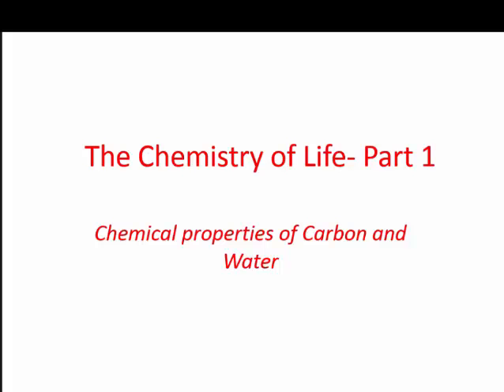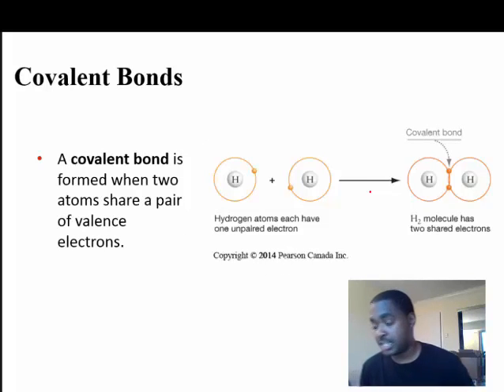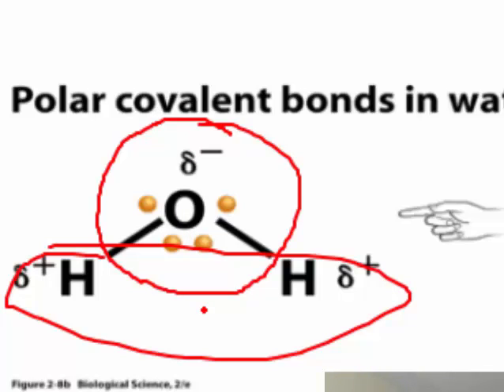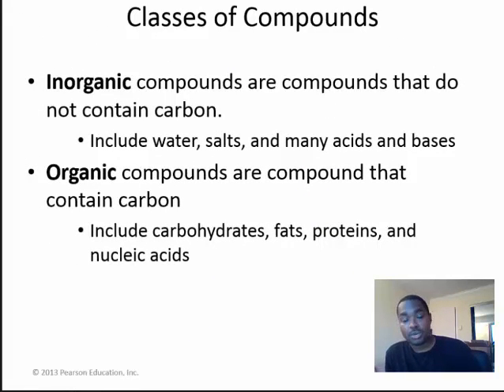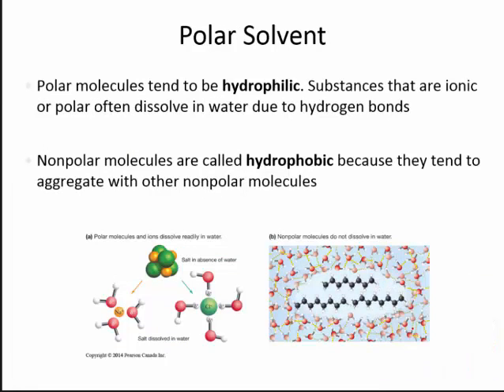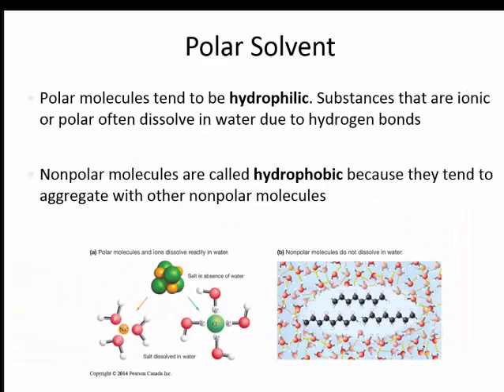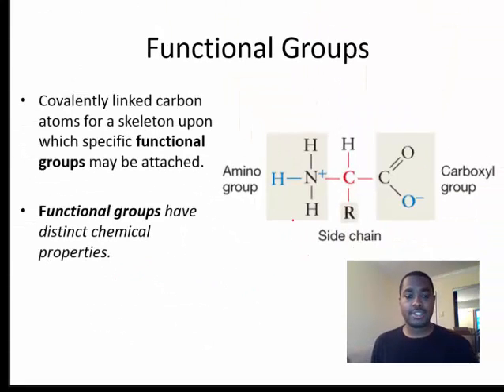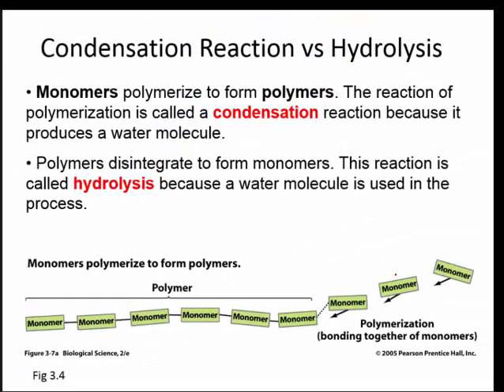Lecture 3 - The Chemistry of Life - Part I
We review some chemistry.

With figures from Biological Science by Freeman, Campbell Biology and Life by Sadava.

References
Freeman, Scott, Mike Harrington and Joan Sharp, Biological Science, Second Canadian Edition. Upper Saddle River: Pearson Education, inc, 2011. Print.

Campbell, Neil A, Jane B. Reece, Lisa A. Urry, Michael L. Cain, Steven A. Wasserman, Peter V. Minorsky, Robert B. Jackson, Campbell Biology, Ninth Edition. San Francisco, Pearson Education, Inc. Publishing as Pearson Benjamin Cummings. Print.

Sadava, David, David M. Hillis, H. Craig Heller, May R. Berenbaum, Life: The Science of Biology, Ninth Edition. Sunderland, Sinauer Associates. Print.